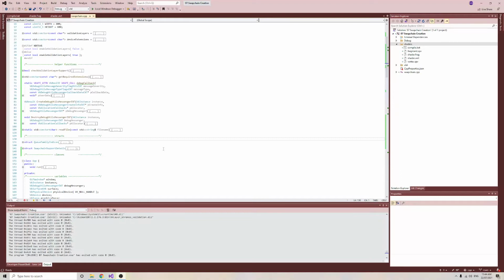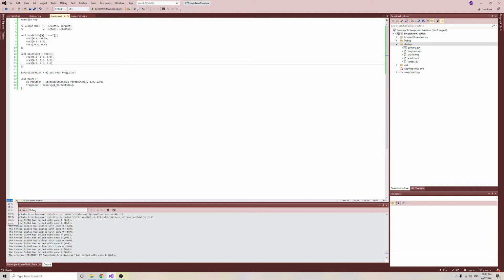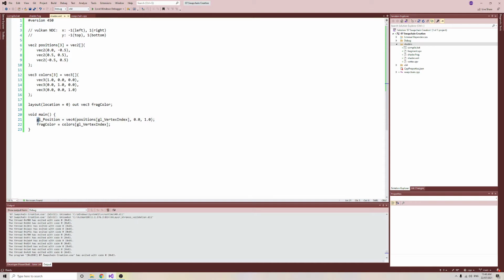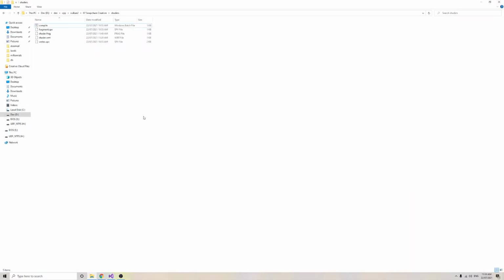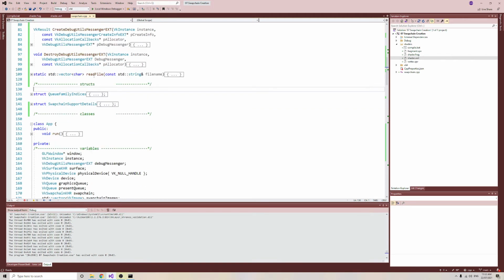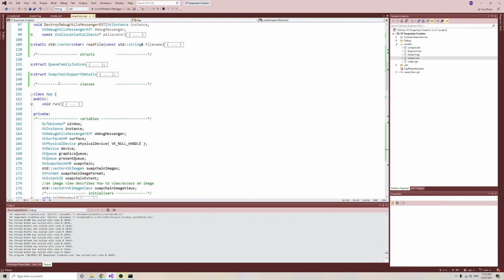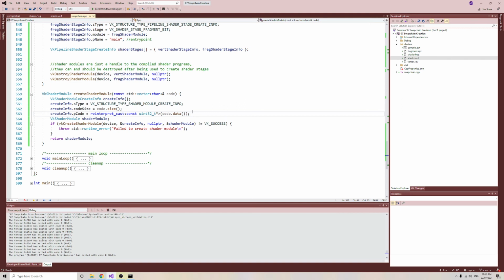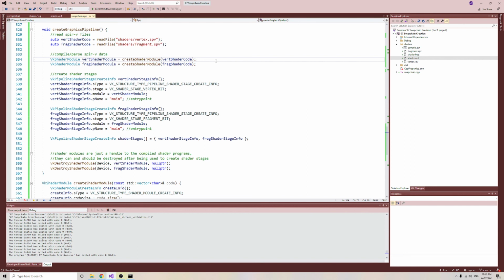Vulkan Tutorial 09: Programmable Graphics Pipeline Stages (deprecated)